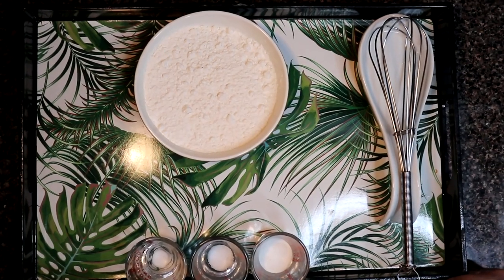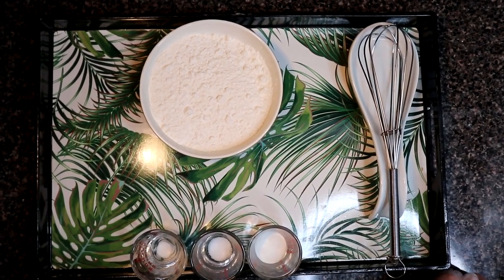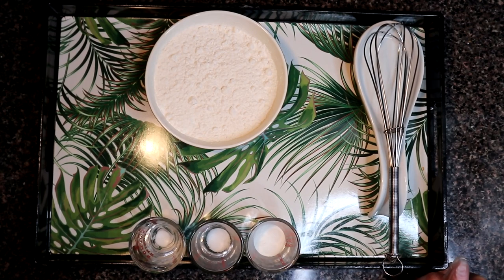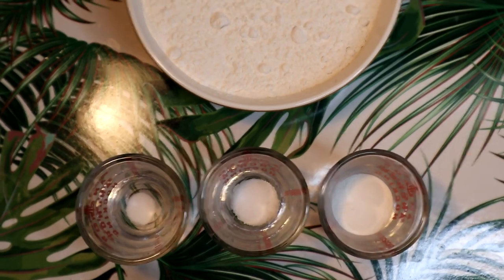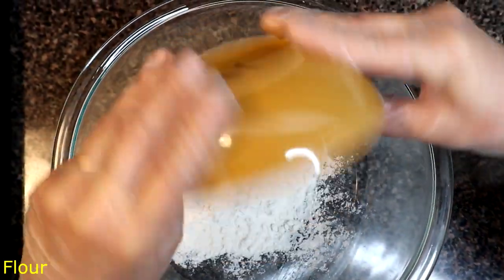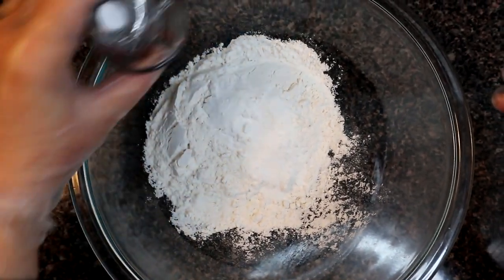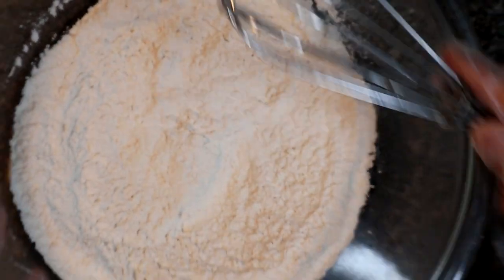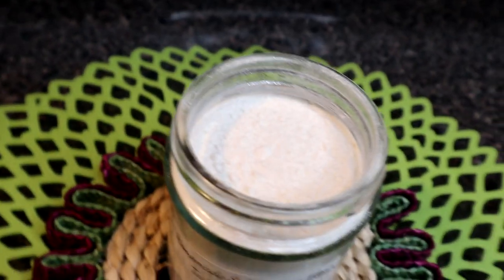Self Rising Flour || Easy Recipe ||Taste With Ayesha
🎵 Track Info:

Title: Palm Beach by Peyruis